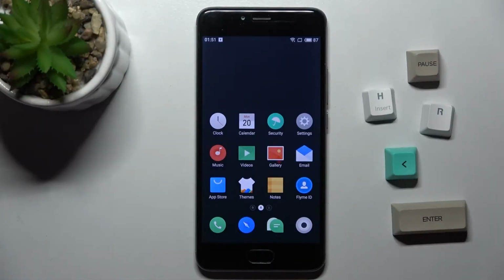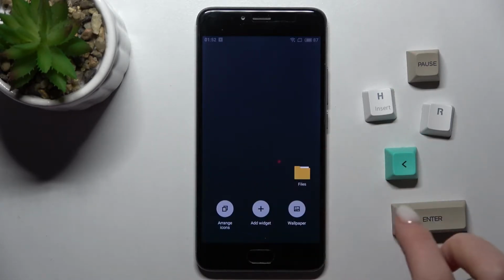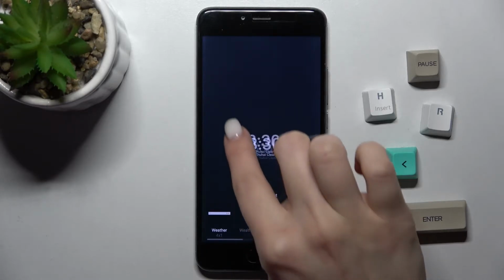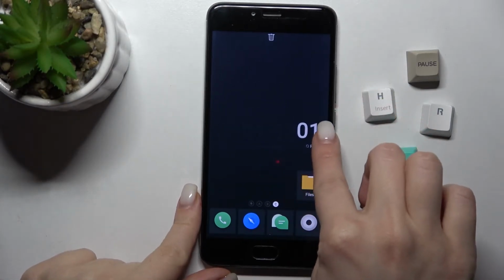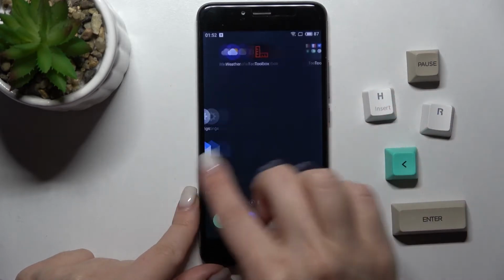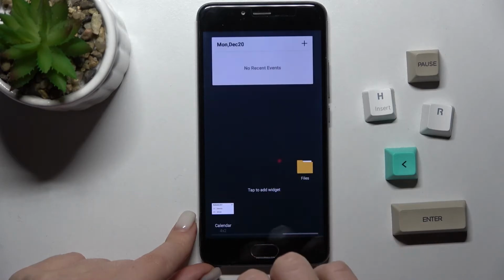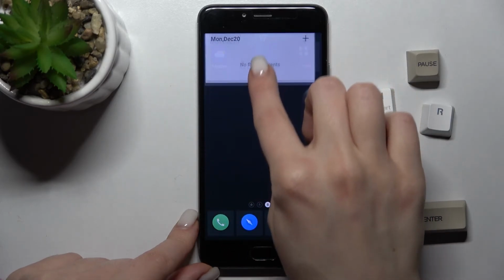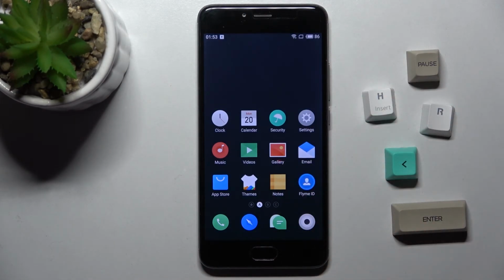How to Remove & Add Screen Widgets in Meizu M5S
Today, we'll show you how to Add or Remove Widgets on MEIZU M5S! Follow all the steps presented by our expert. In this way, you'll be able to access All Widgets, then pick the ones you like best, and add them to your display! Also, you can delete unfavourable ones, so let's get started!

How to Add Widgets to Home Screen in MEIZU M5S?
How to Add Different Widgets on Home Screen in MEIZU M5S?
How to Add Calendar Widget on Home Screen in MEIZU M5S?